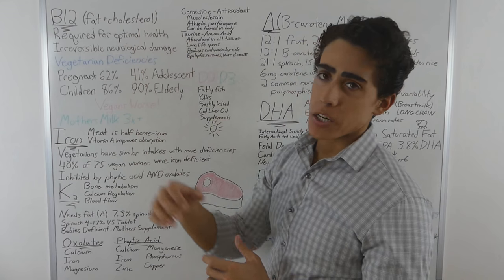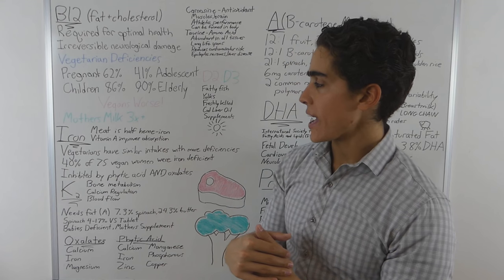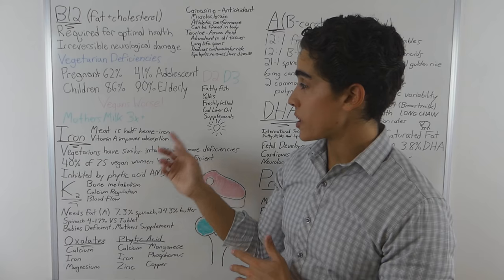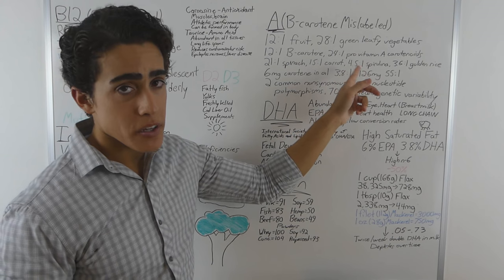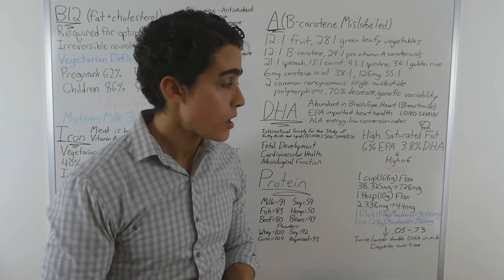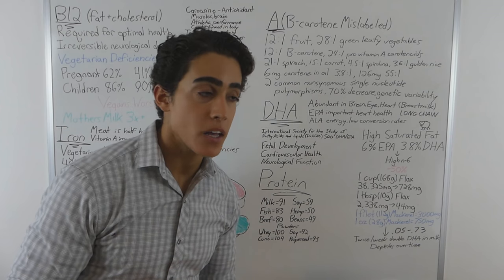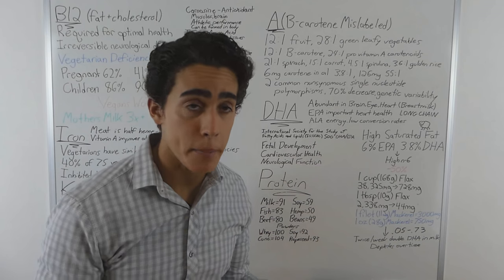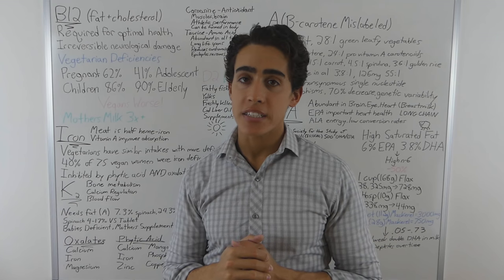VEGAN vs. ANIMAL Nutrients